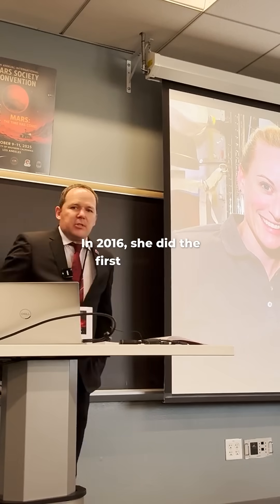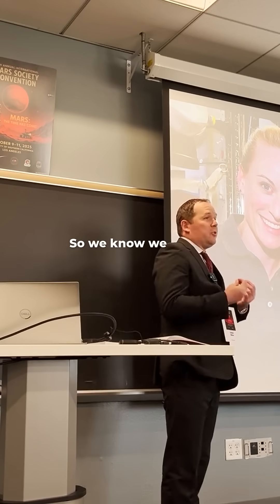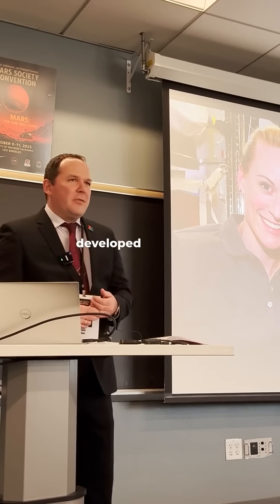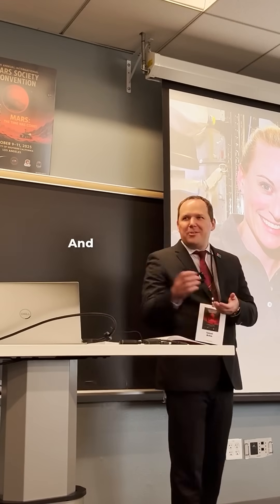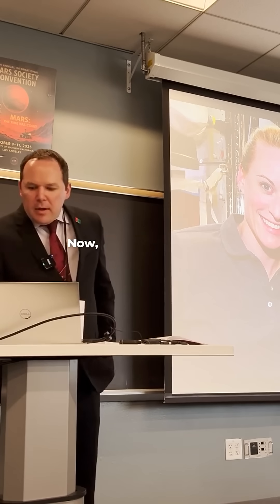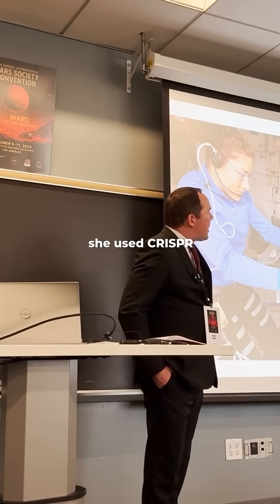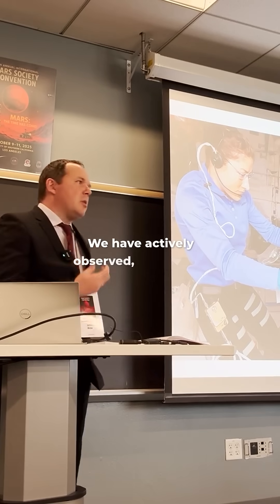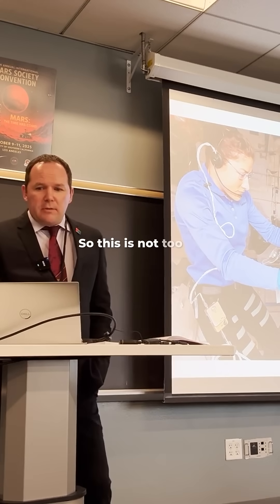CRISPR in Space: Editing DNA on the ISS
Mars Society Conference at USC

DNA repair in space
Can we survive on Mars with the radiation?

In October 2025 I had the honour of speaking at the University of Southern California for the 2025 Mars Society Conference. My lecture was on DNA double strand breaks due to space radiation and the immense challenges we face in keeping astronauts alive in deep space. Enjoy!

The Polymath World Channel brings you interviews with extraordinary researchers and academics working on the frontiers of their disciplines. Meet and hear from scientists, professors, lecturers, researchers, engineers, philosophers and astronauts.